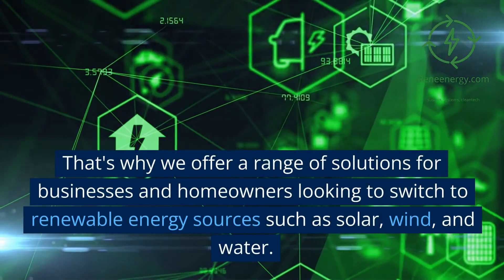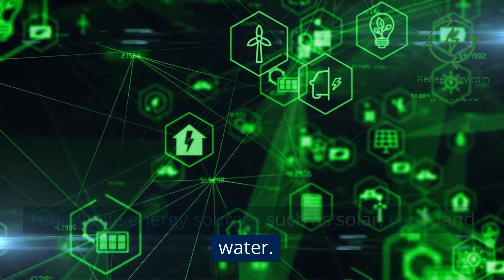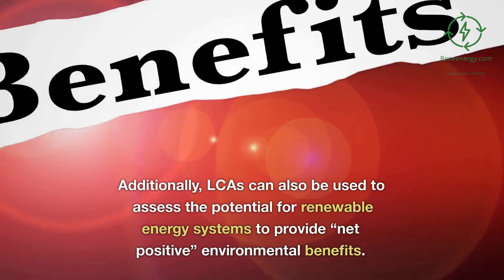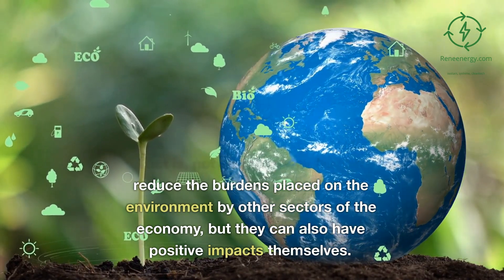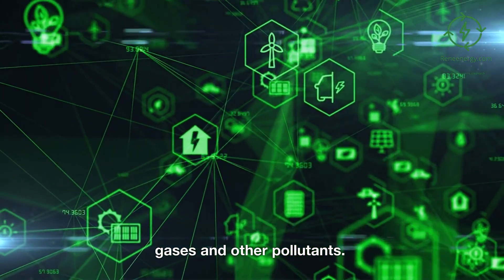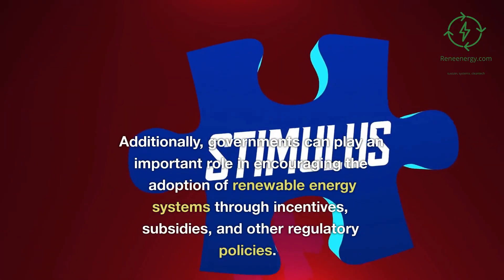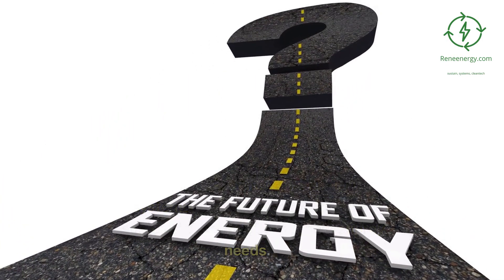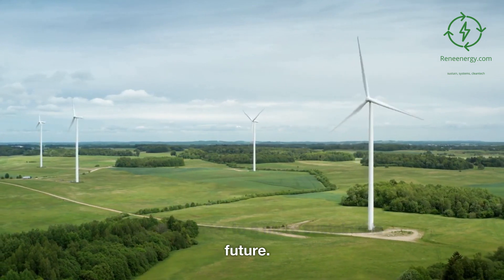Life cycle analysis for renewable energy systems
In this video, we discuss how a life cycle assessment (LCA) can be used to evaluate the environmental impacts of renewable energy systems. For more details, please visit: